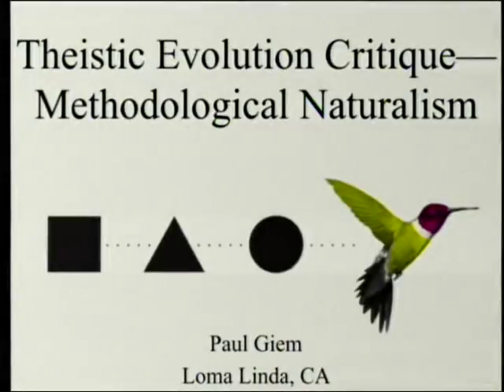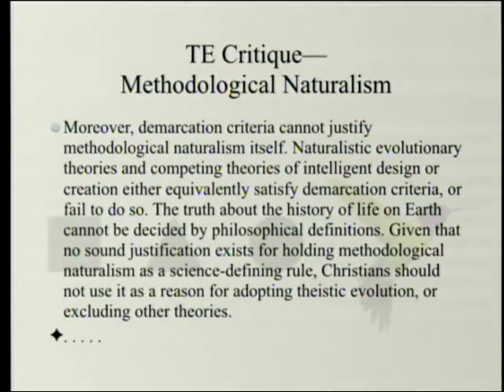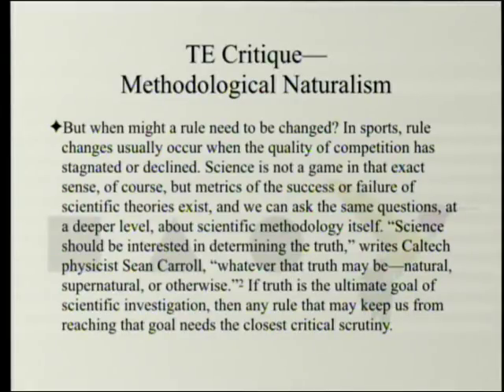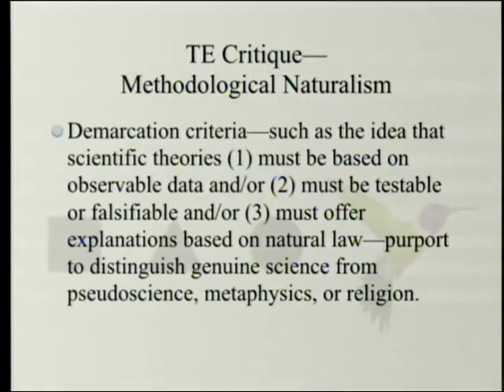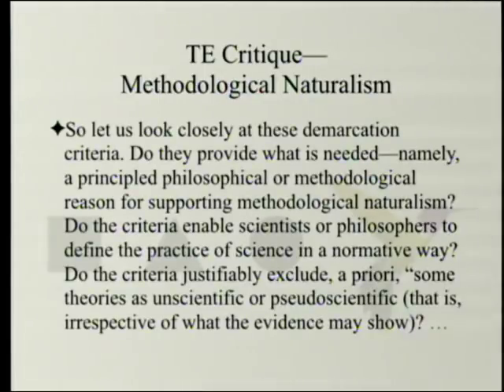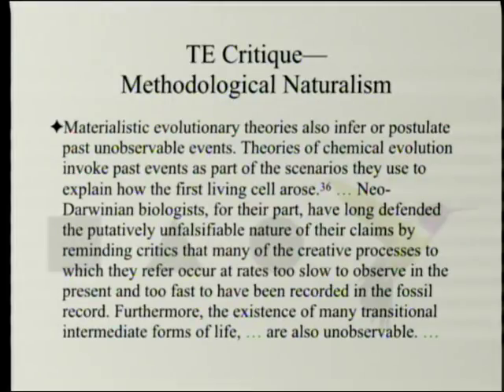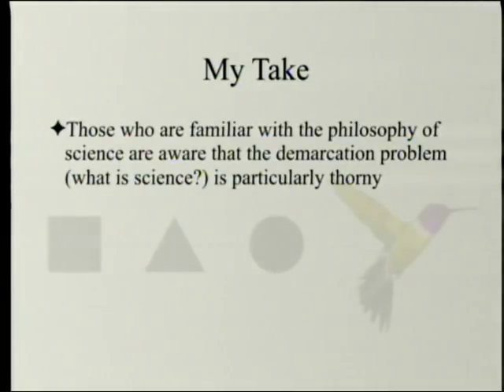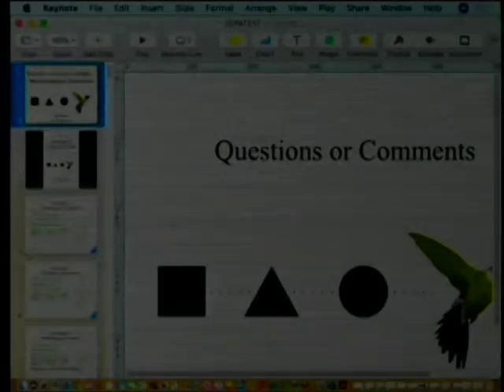Theistic Evolution Critique - Methodological Naturalism 5-18-2019 by Paul Giem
The book "Theistic Evolution: A Scientific, Philosophical, and Theological Critique" is reviewed. In chapter nineteen Stephen Meyer and Paul Nelson argue that methodological naturalism is not philosophically justified, cannot be justified by its results, and in fact hinders the search for truth.  Therefore, there is good reason for theistic evolutionists to reject it.

1. Moreland, J. P., S. C. Meyer, C. Shaw, A. K. Gauger, and W. Grudem eds. 2017. Theistic Evolution: A Scientific, Philosophical, and Theological Critique. Wheaton, IL: Crossway Books.